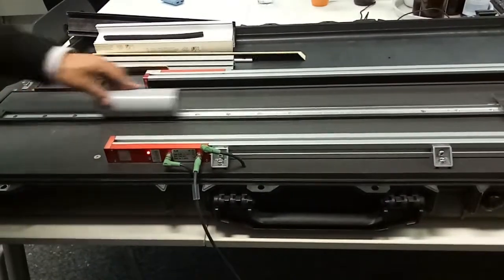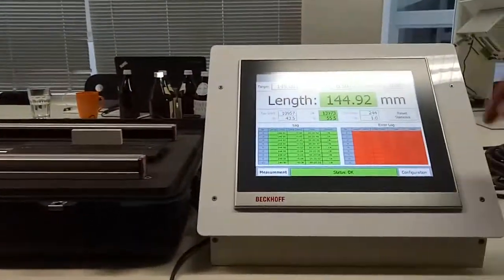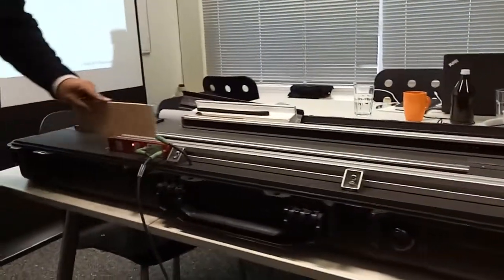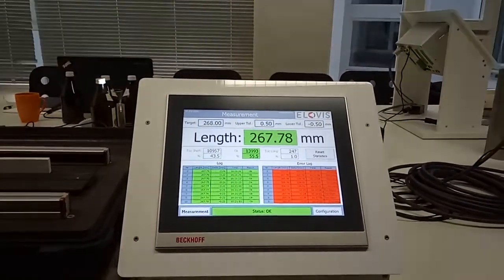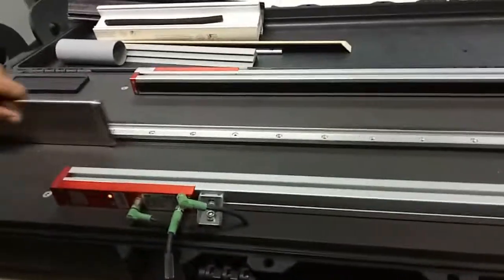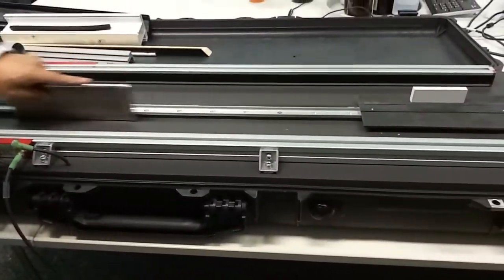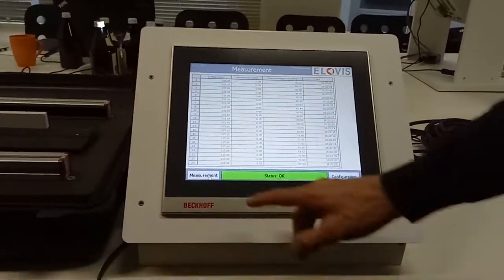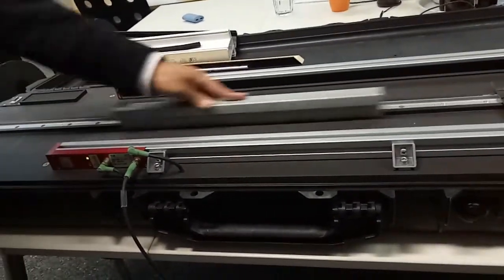ELOVIS SLM - OVERVIEW - non-contact discrete part length measurement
A short overview of our non-contact discrete part length measurement system SLM, which is used at regular production speed, directly ater the cutting. It can be used for parts with lengths between 10mm up to 5m.

Ein kurzer Überblick über unser berührungsloses Stückgutlängenmesssystem SLM, welches bei normaler Produktionsgeschwindigkeit direkt nach dem Schnitt verwendet wird. Die Längentoleranzen des Systems hierbei liegen zwischen 10mm bis zu 5m Stücklängen.